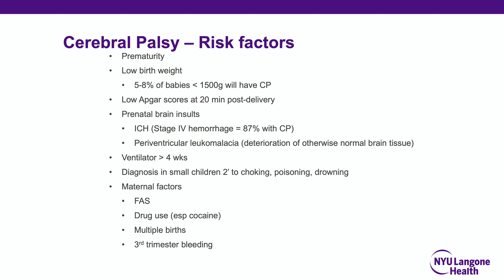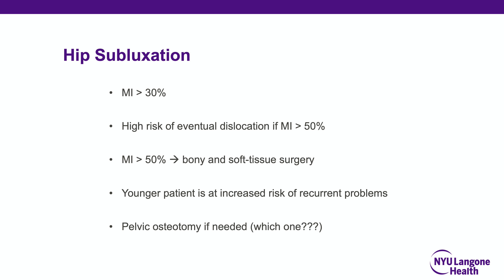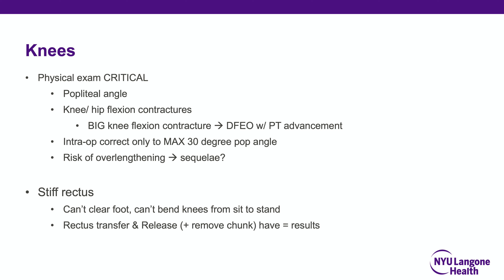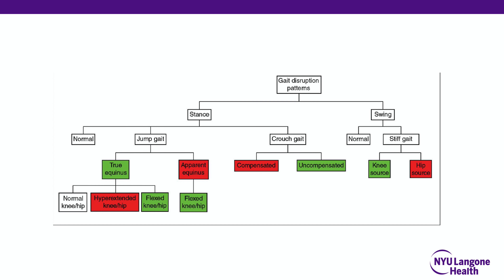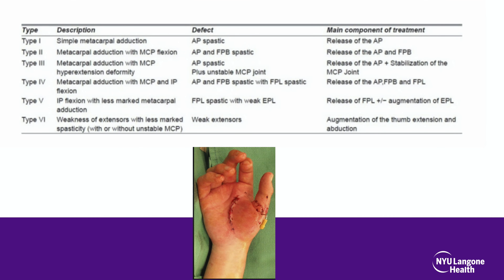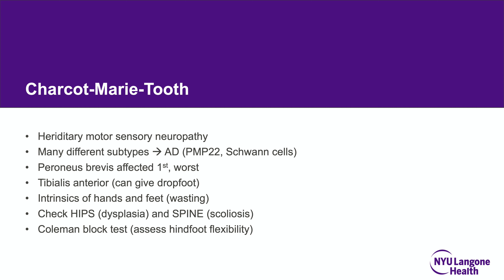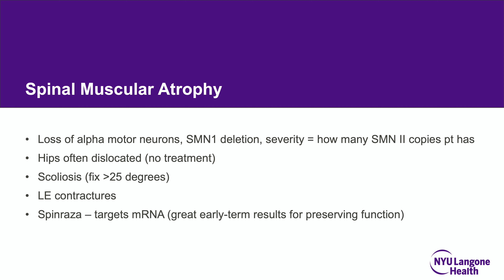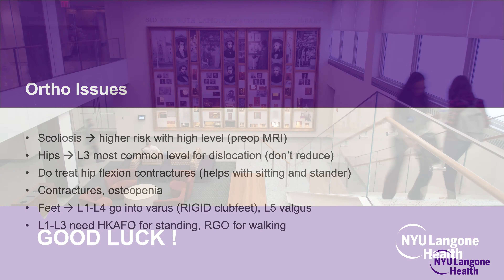Neuromuscular Conditions - ABOS Orthopedic Surgery Board Exam Review